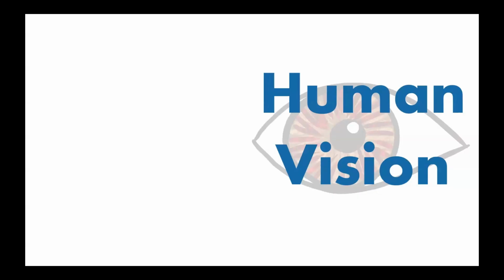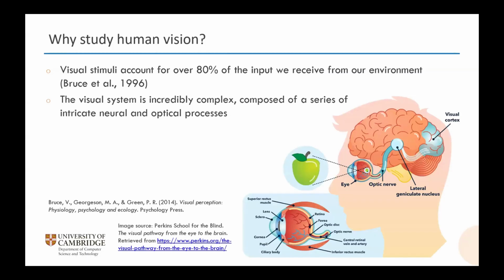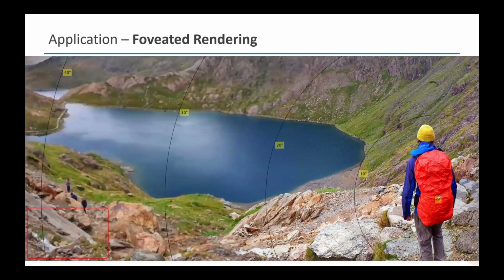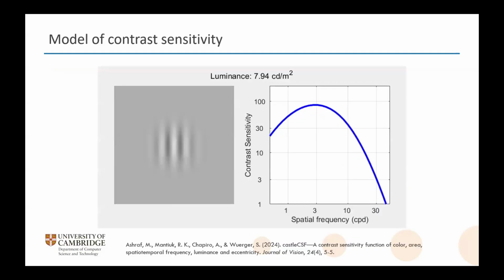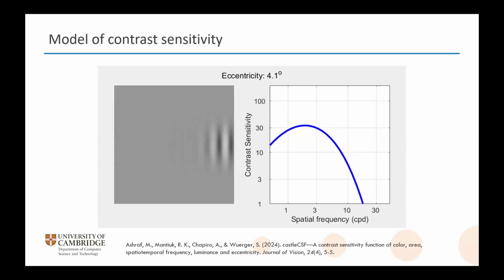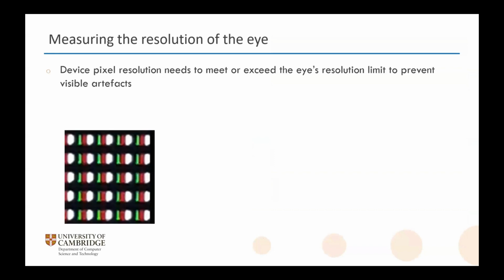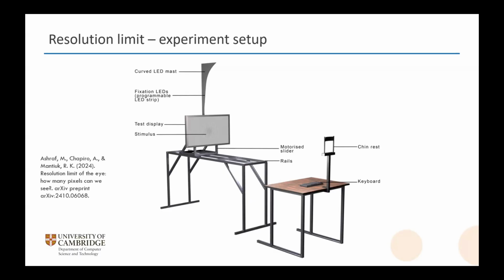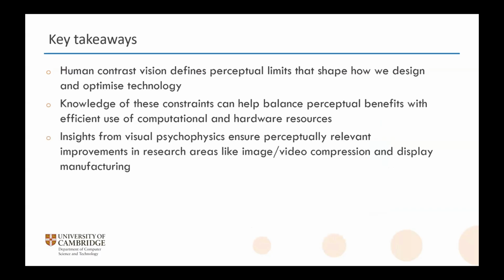Seeing Beyond: Modelling Visual Constraints for Smarter Tech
Dr Maliha Ashraf gives this talk on 'Seeing Beyond: Modelling visual constraints for smarter tech', outlining how understanding the limitations of human contrast vision can guide the design and optimisation of technology. By measuring and modelling contrast vision across multiple dimensions, she sysd, we gain insights into how the visual system processes (and sometimes fails to process) information. These findings drive advancements in tone mapping, image quality, and display design, aligning technology with human perception for more intuitive and effective human-machine interactions.